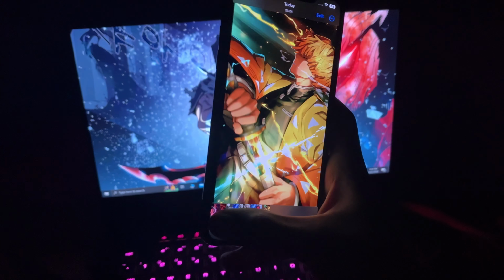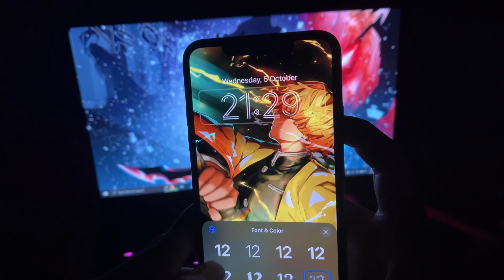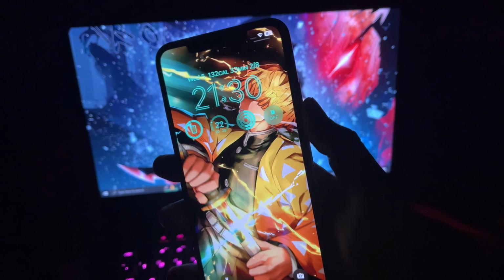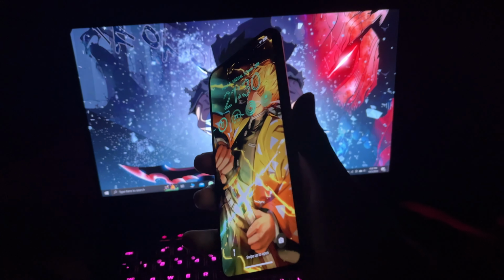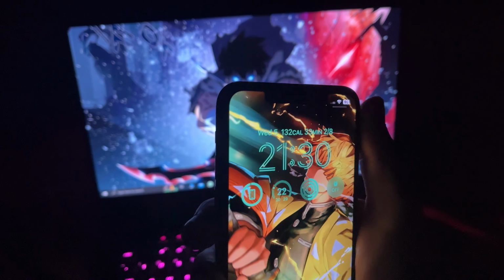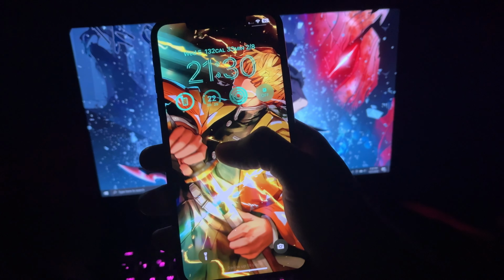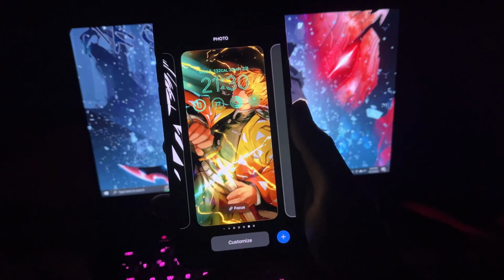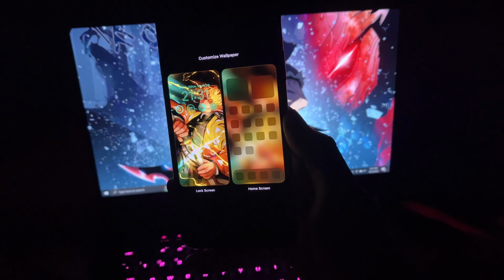iPhone Anime Lock Screen Setup with iOS 16!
In this video I am going to show you how to make custom lock screen setup using anime wallpapers.

My PC's Strength -
AMD Ryzen 9 5900HX 3.2 GHz
Nvidia RTX 3080 16 GB Graphics
32 GB DDR4 RAM
1TB NVME SSD